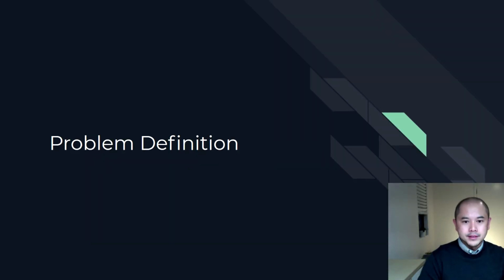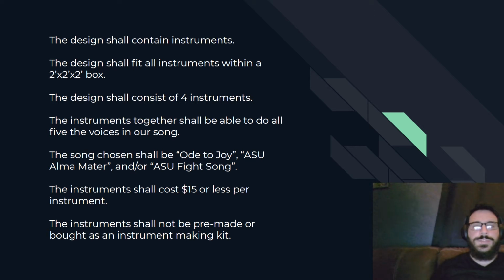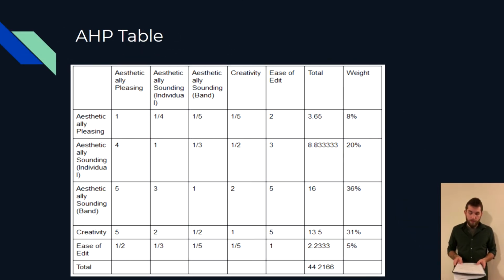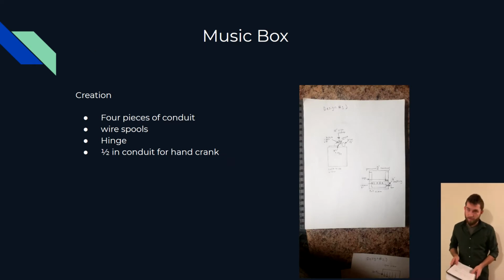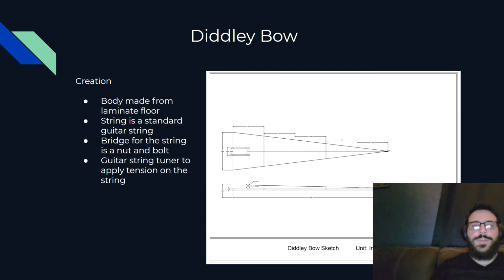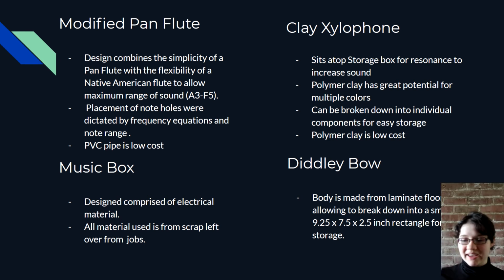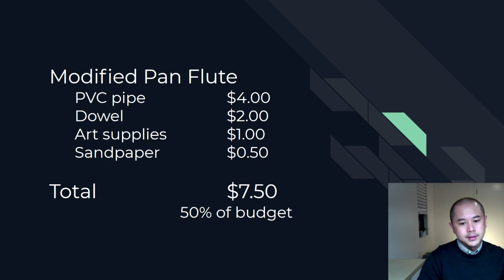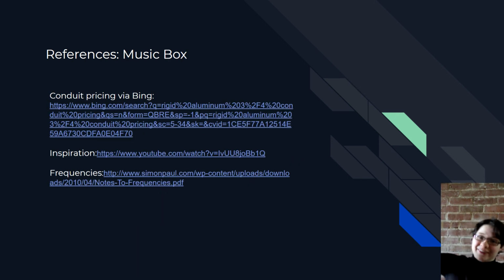ASU FSE 100 Team 16 - JAJAJA Project Deliverable 3 Part 1 - Proposal Presentation